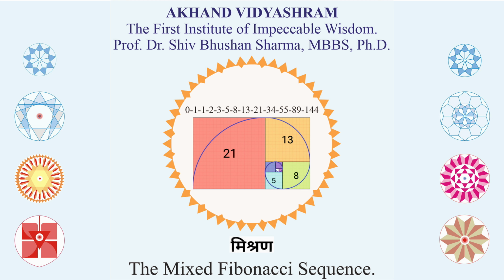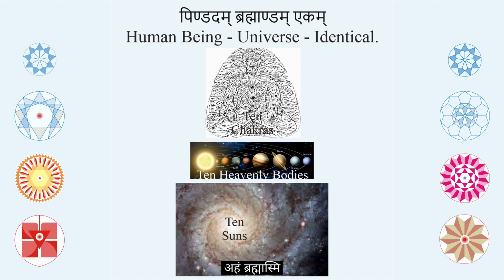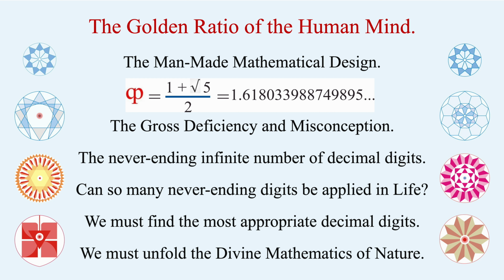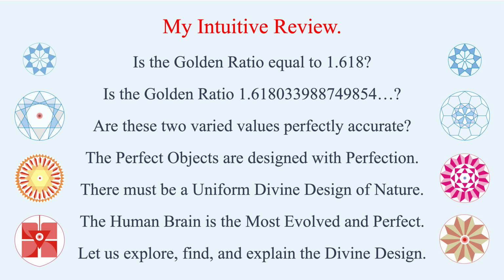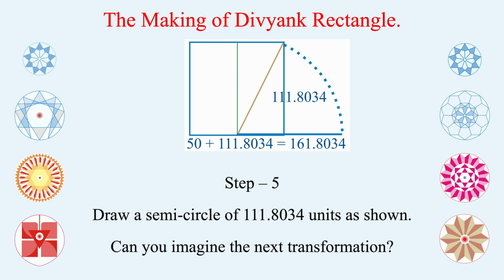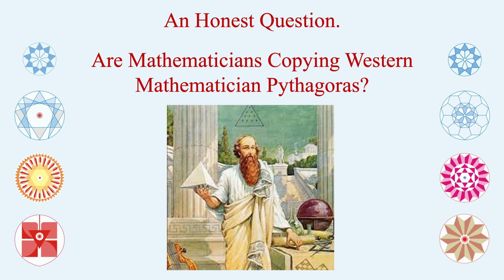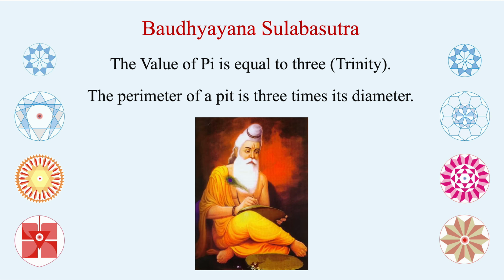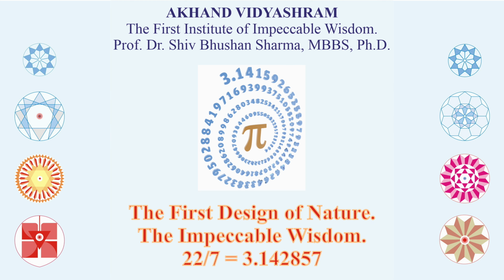DIVYANK RECTANGLE - The Most Approximate Decimal Value of Length and Breadth of the Golden Ratio.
The video explores, enumerates, and explains the Divine Design of the most approximate decimal value of the length and breadth of the famous Golden Ratio as 100.00 x 161.8034 for the first time with the help of Divine Arts of Yantra or Symbol.